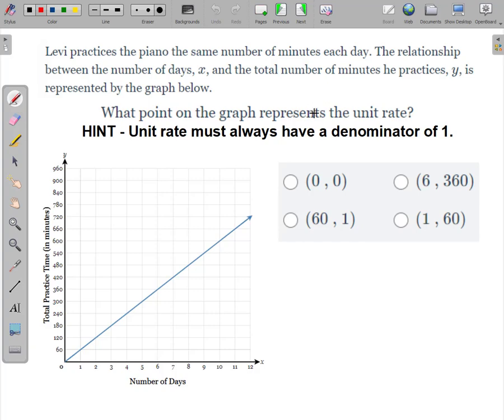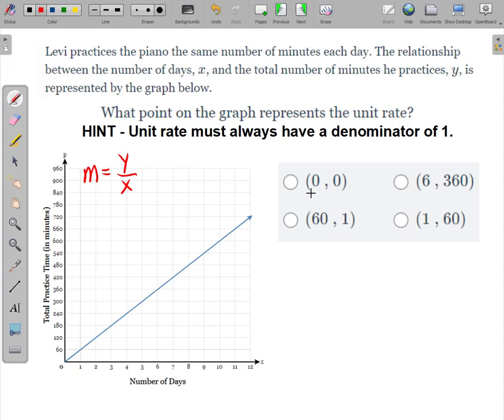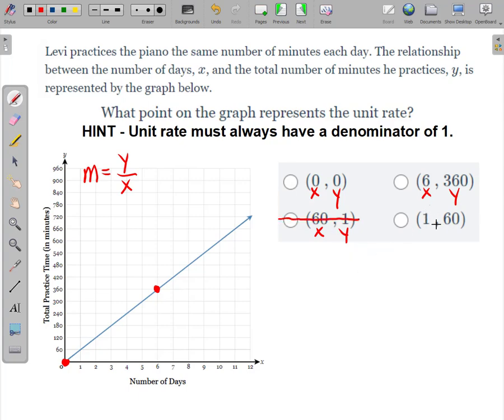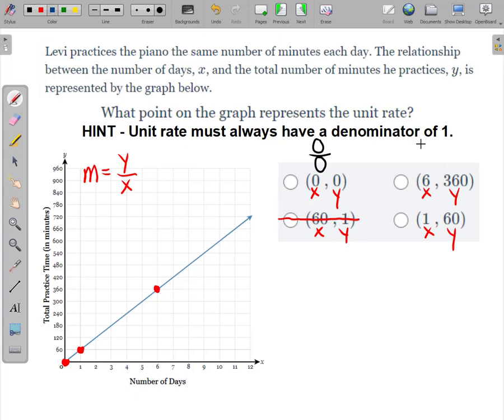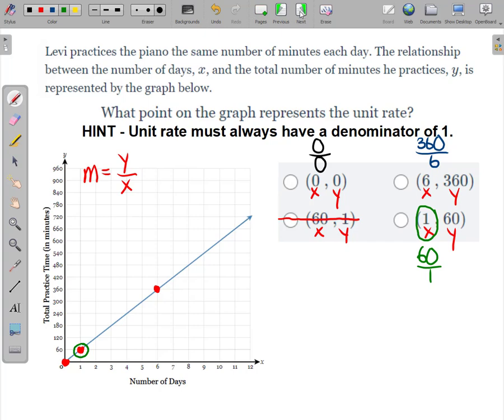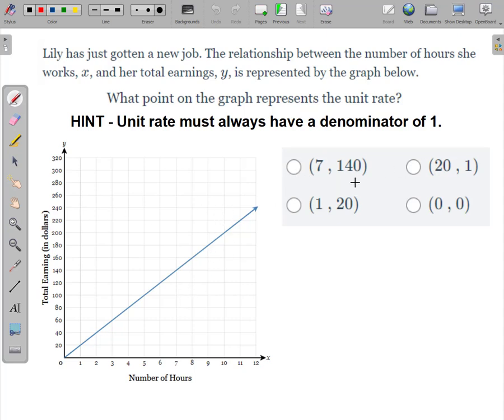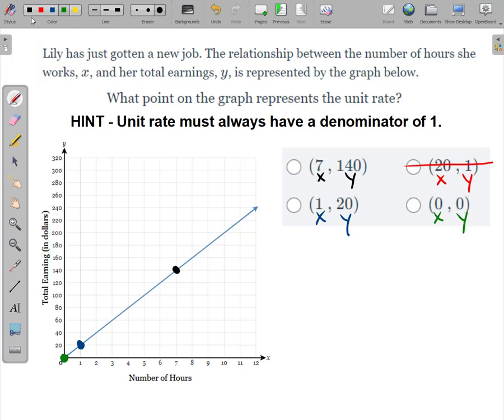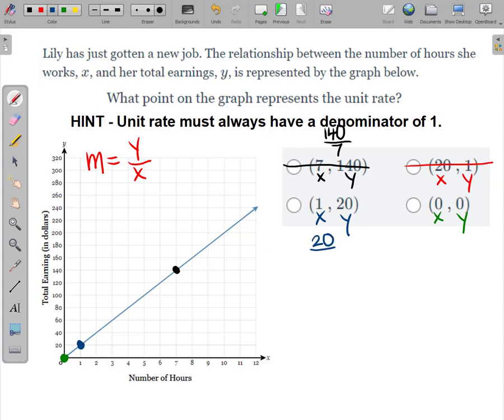Find Unit Rate on a Graph